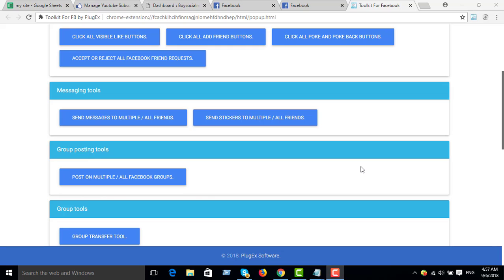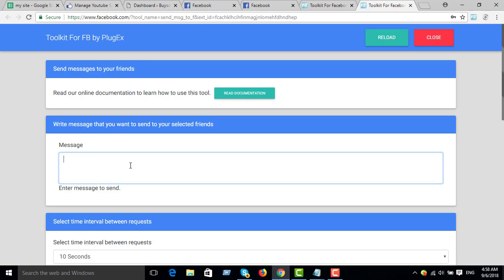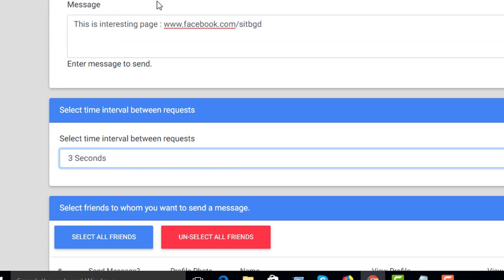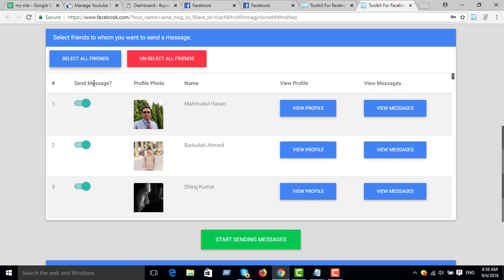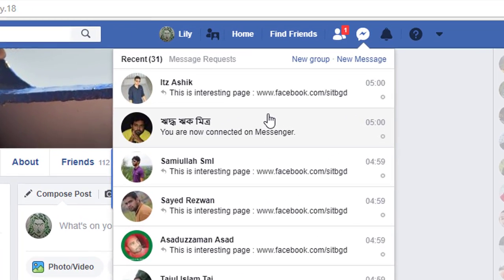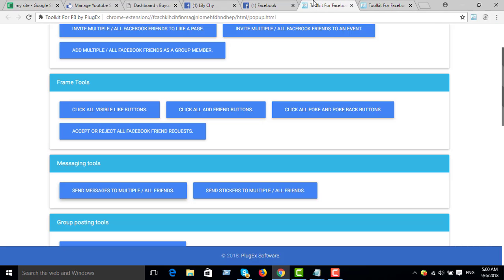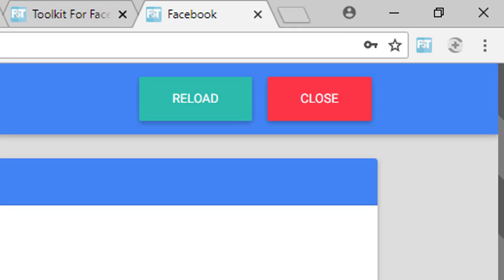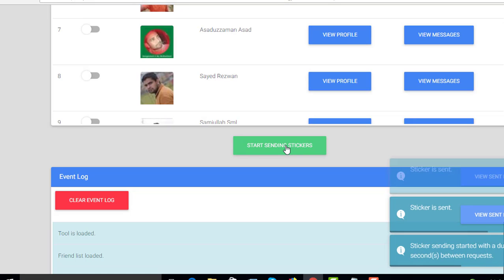How to send message to all friends on Facebook - 2018 | Easy Tricks & Tips